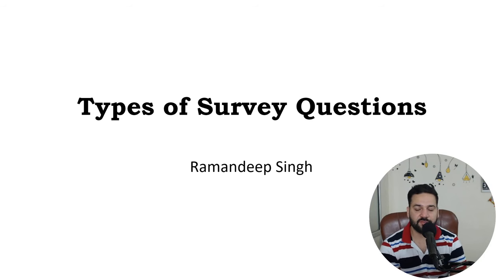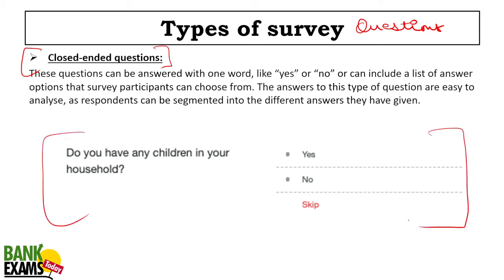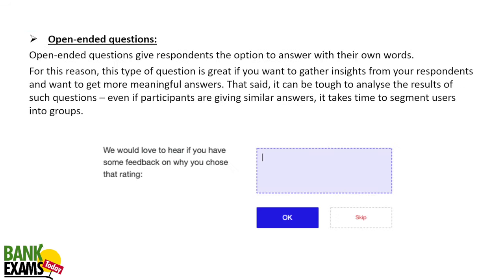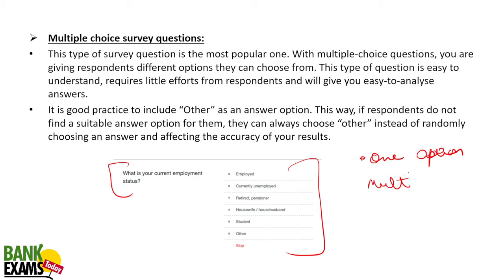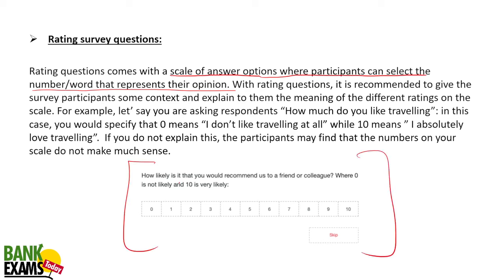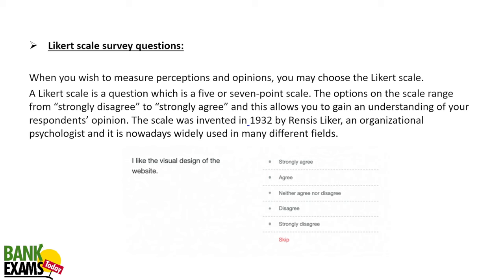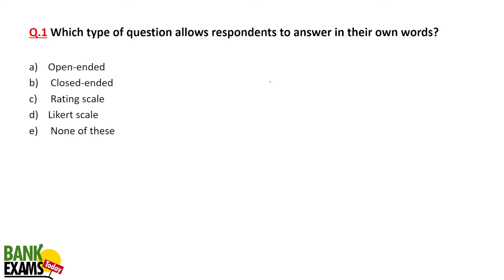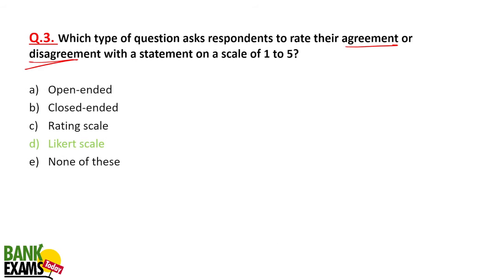Types of Survey Questions: IBPS SO Marketing Mains 2023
There are 5 types of Survey Questions. Every year 1-2 questions are asked from this topic in IBPS SO Marketing Mains 2023 exams.

Mobile Apps